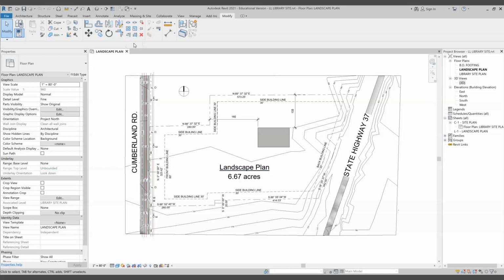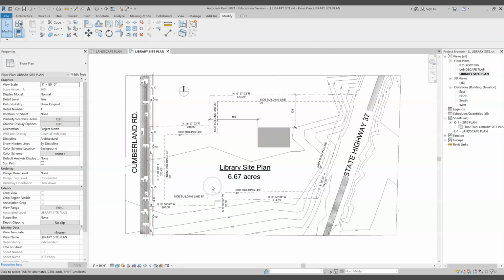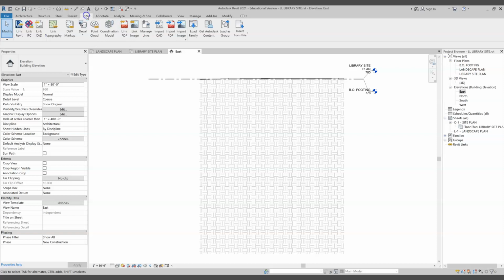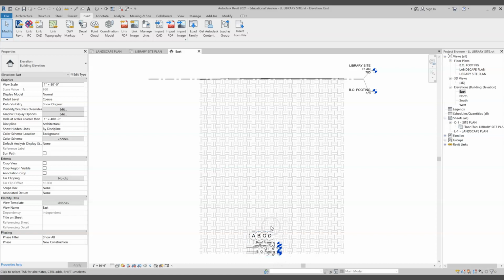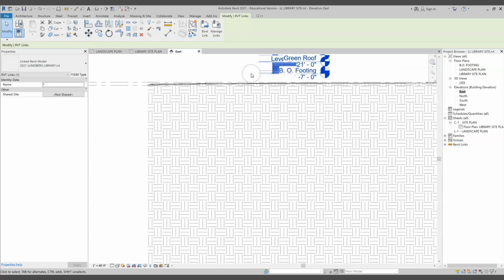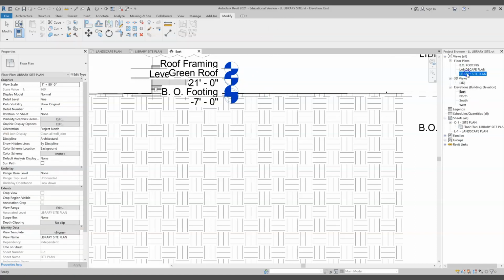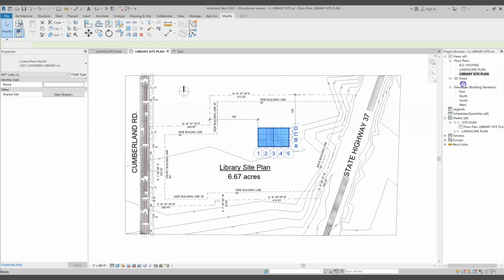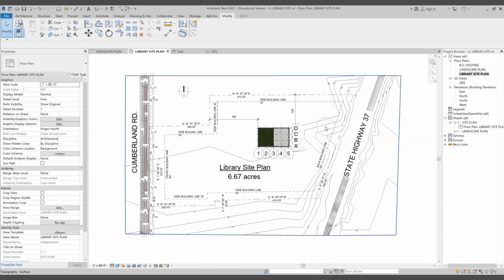210506 CIVIL Library Placed on Site